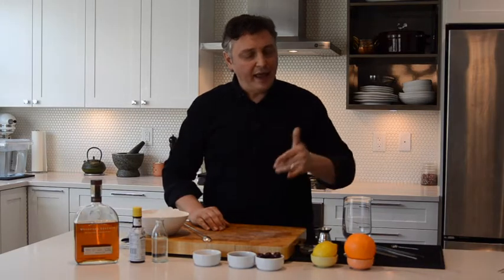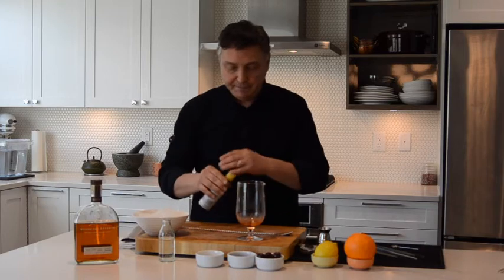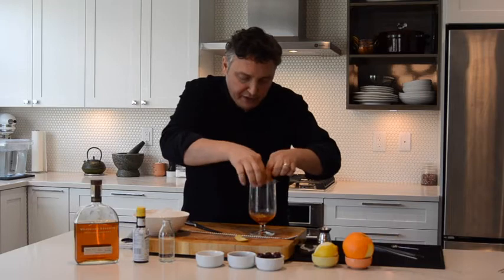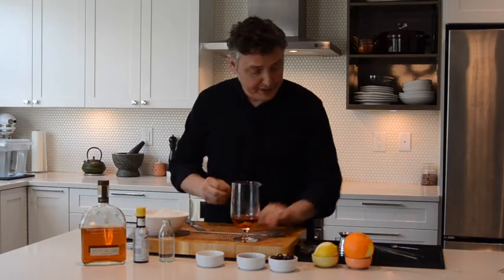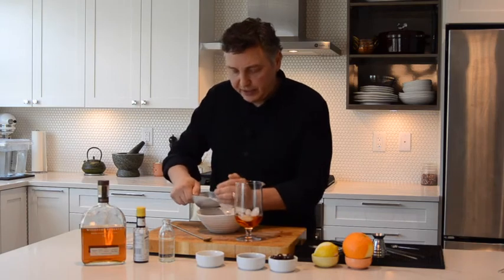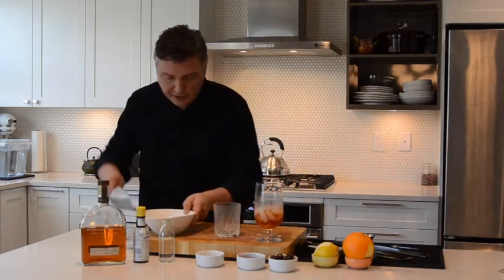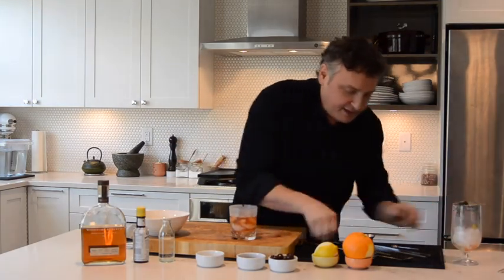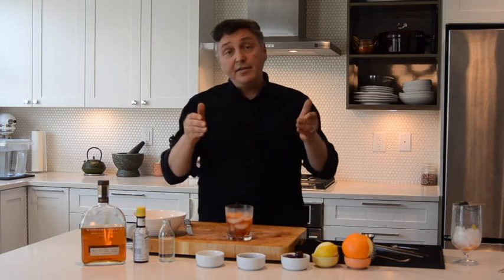TASTE Magazine Fall 2021 2010s Old Fashioned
From the TASTE Magazine Fall 2021 issue, “Celebrate With Us!” article, David Wolowidnyk demonstrates how to create the Old Fashioned cocktail.